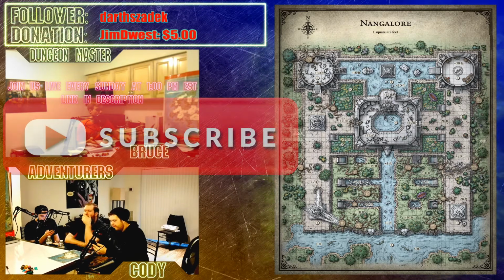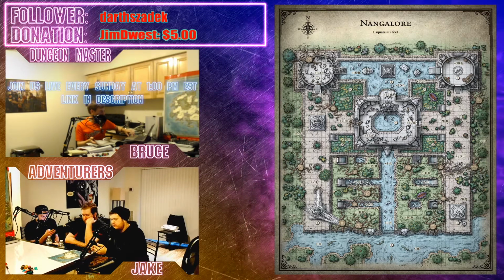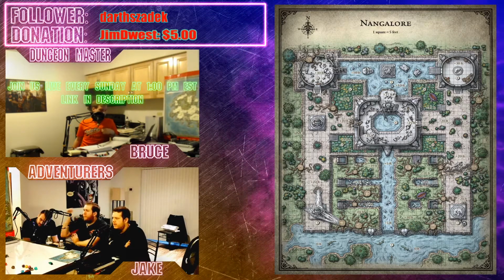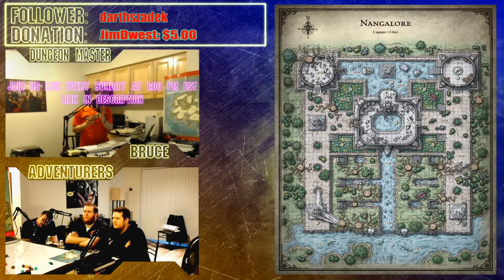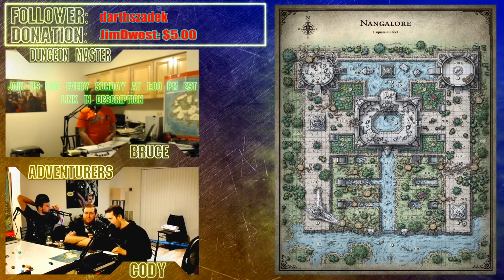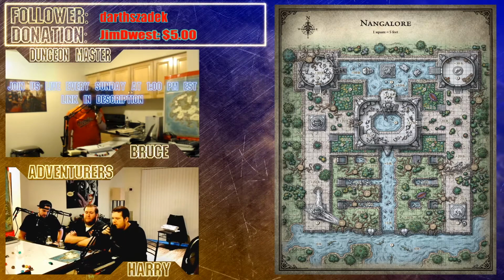Tomb of Annihilation Meatgrinder Mayhem EP 19 - D4 Games Plays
Welcome to D4 Games, we are a D&D group that have been playing for about 2 years now and this is our adventure through The Tomb of Annihilation. New sessions will be streamed live every Sunday at 1:30 PM EST,

Next week we will have live video for our videos so that you will be able to see our bright and shining faces!

Facebook.com/twotilmidnite